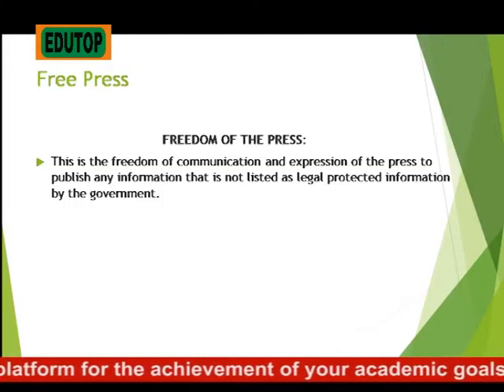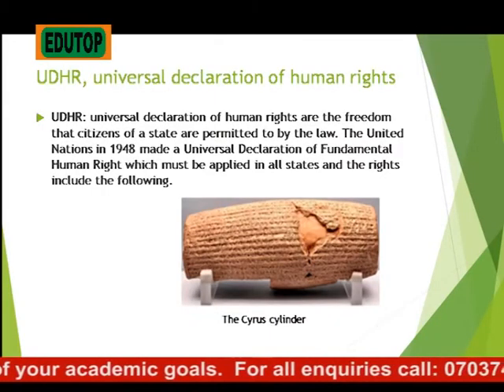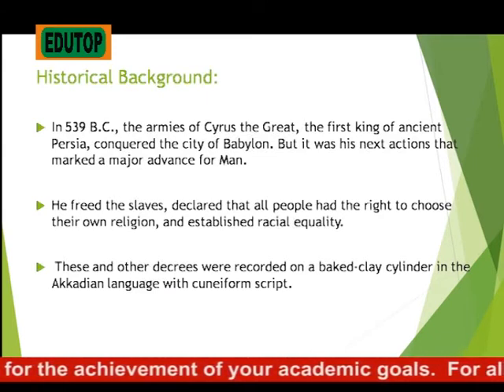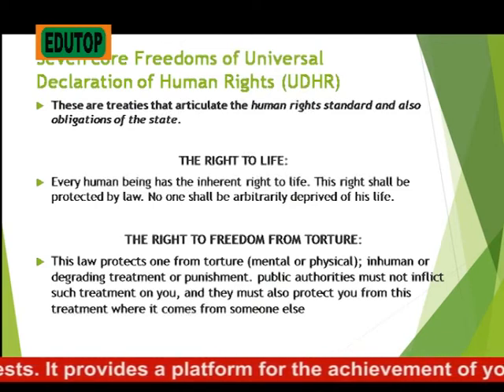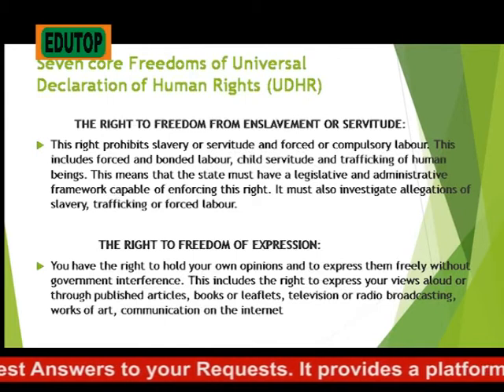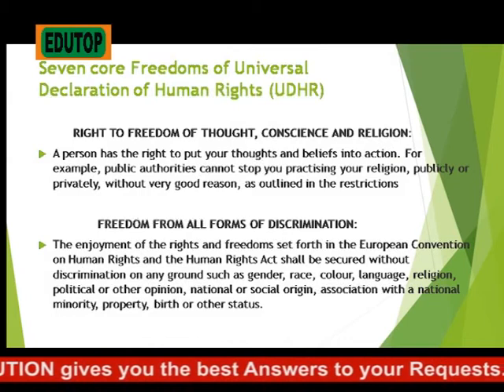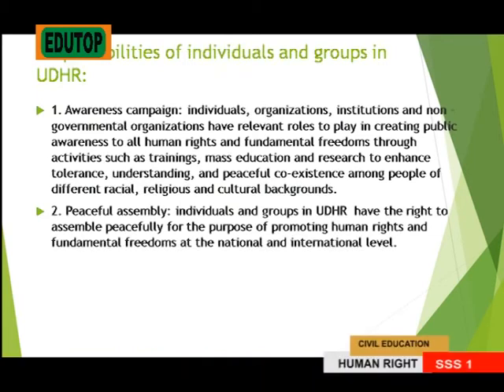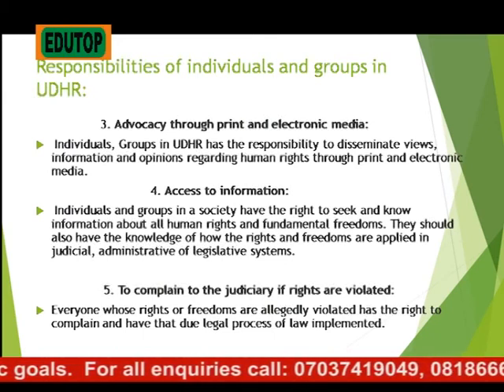(CIVIC EDUCATION FOR SENIOR SECONDARY SCHOOL SS1) Lesson 10